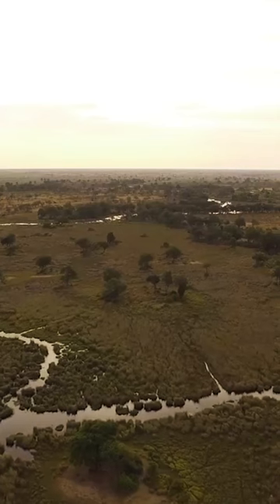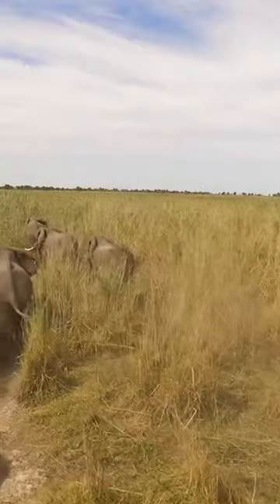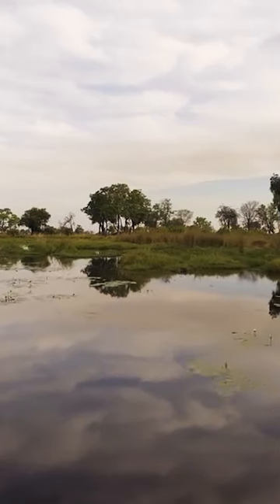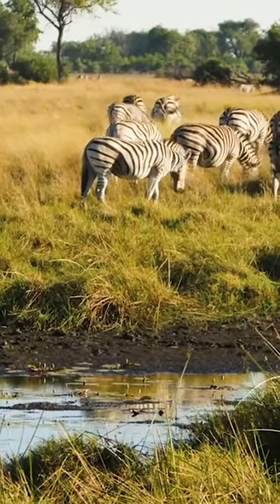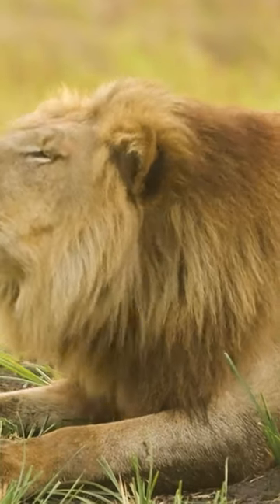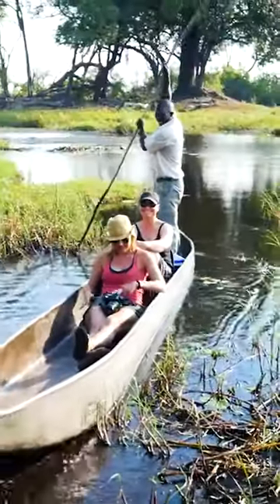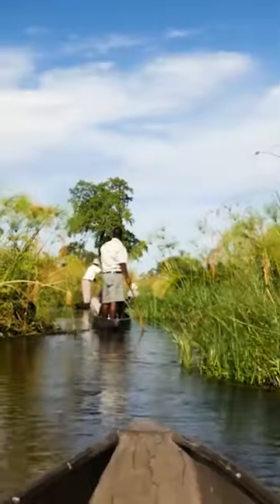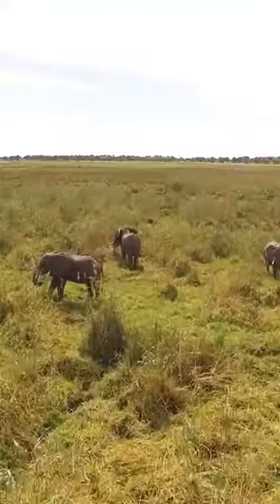Discover the Wild Wonders of Okavango Delta: Thrilling Safari Adventure by Land and Water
Write me a catchy title for a video about Sprawling across more than 5,000 square miles, the lush Okavango Delta is truly unlike any other place on Earth. The fan-shaped “Jewel of the Kalahari” beckons wildlife and adventurers alike with its diverse terrain. In landscapes where elands play, wing overhead birds, and even rare black rhinoceros thrive, you'll explore by land and by mokoro dugout canoe, enjoying the rich flora and fauna from an array of perspectives. And throughout your entire journey, you'll be accompanied by expert driver-guides and a local Trip Experience Leader, who will give you unique cultural insights and act as your eyes and ears on safari.

The Trip Experience Leader can provide a variety of unique cultural insights during your Okavango Delta safari adventure, such as:

1. Local customs and traditions of the people living in and around the delta, including their beliefs, language, and way of life.

2. The history and significance of the delta to the local communities and how they have adapted to living in this unique environment.

3. The role of wildlife conservation and how it impacts the local communities, including efforts to protect endangered species and maintain the delicate balance of the ecosystem.

4. The importance of sustainable tourism and how responsible tourism practices can benefit both the local communities and the environment.

5. The opportunity to interact with local people, learn about their daily lives, and participate in cultural activities such as traditional dances, music, and crafts.

Overall, the Trip Experience Leader can provide a deeper understanding and appreciation of the cultural richness and diversity of the Okavango Delta and the people who call it home.

Sure, here's some additional information about the keywords related to the video:

- Okavango Delta: The Okavango Delta is a large inland delta in Botswana, Africa, known for its unique ecosystem and diverse wildlife. It is a popular destination for safari adventures and nature enthusiasts from around the world.

- Safari adventure: A safari adventure is a trip or excursion, typically in Africa, that involves observing and photographing wildlife in their natural habitat. Safari adventures can be done by vehicle, boat, on foot, or by other means, and often include stays at lodges or camps in or near nature reserves.

- Diverse terrain: The Okavango Delta has a variety of landscapes, including wetlands, grasslands, forests, and savannas. This diverse terrain provides a habitat for a wide range of plant and animal species.

- Wildlife: The Okavango Delta is home to a diverse array of wildlife, including elephants, lions, hippos, crocodiles, giraffes, zebras, and many other species. It is also a sanctuary for endangered species such as black rhinoceros, wild dogs, and cheetahs.

- Flora and fauna: Flora refers to the plant life of a particular region, while fauna refers to the animal life. The Okavango Delta has a rich diversity of both flora and fauna, including many species that are unique to the region.

- Mokoro dugout canoe: A mokoro is a traditional dugout canoe used in Botswana for transportation along the delta's waterways. It is made from a single tree trunk and is propelled by a pole, similar to a gondola in Venice.

- Expert driver-guides: Expert driver-guides are experienced safari guides who are knowledgeable about the wildlife and terrain of the Okavango Delta. They lead safari tours and provide information about the flora and fauna of the area.

- Trip Experience Leader: The Trip Experience Leader is a local guide who accompanies visitors on their safari adventure. They provide unique cultural insights and act as the visitors' eyes and ears on safari.

- Cultural insights: Cultural insights refer to an understanding or appreciation of the local customs, traditions, and way of life of the people living in and around the Okavango Delta.

- Sustainable tourism: Sustainable tourism refers to a type of tourism that seeks to minimize the negative impact on the environment and maximize the benefits to the local communities. It involves responsible travel practices, such as reducing waste, conserving resources, and supporting local businesses.

- Endangered species: Endangered species are plant or animal species that are at risk of becoming extinct due to factors such as habitat loss, poaching, or climate change.

- Ecosystem: An ecosystem refers to a community of living organisms and their interactions with the environment. The Okavango Delta has a unique and fragile ecosystem that is home to many plant and animal species.